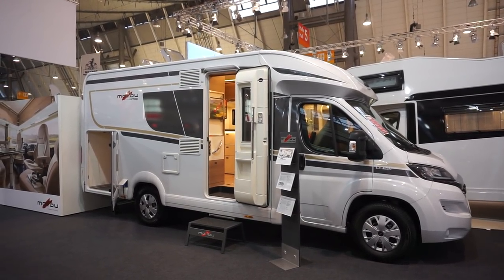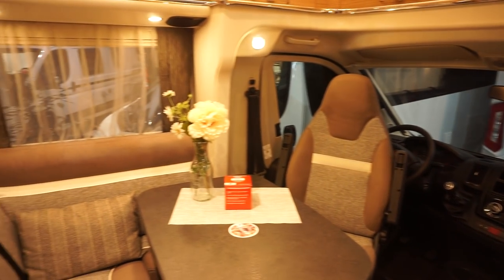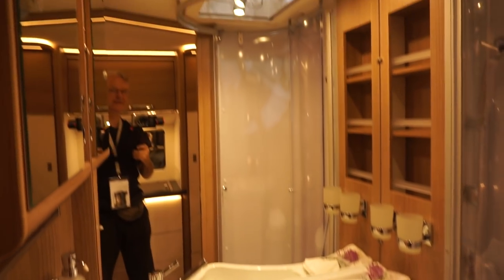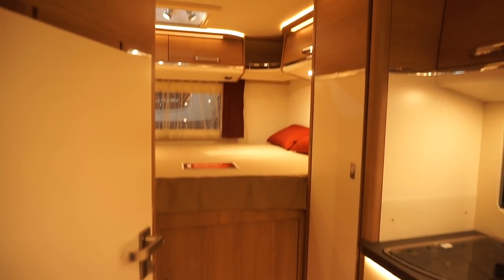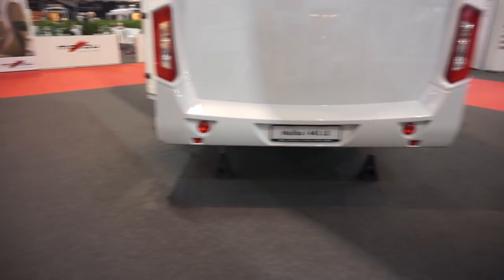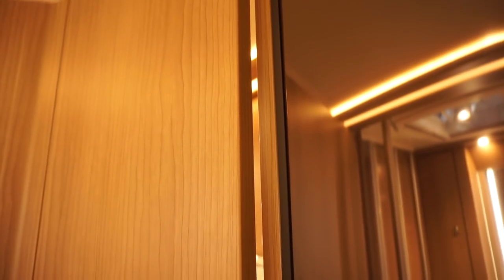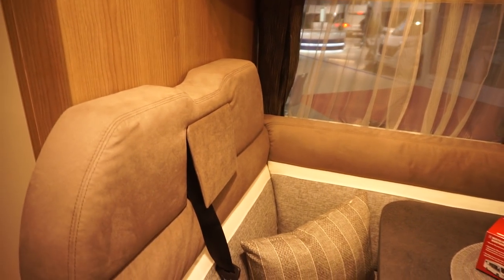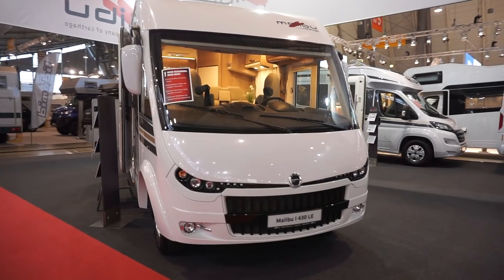Malibu motorhomes in 2020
A look around the Malibu stand at the CMT trade fair in Stuttgart in January 2020.  Malibu, as a brand of Carthago, manufactures eight integrated and seven semi integrated vans.  They are very similar to the Carthago range although somewhat cheaper.